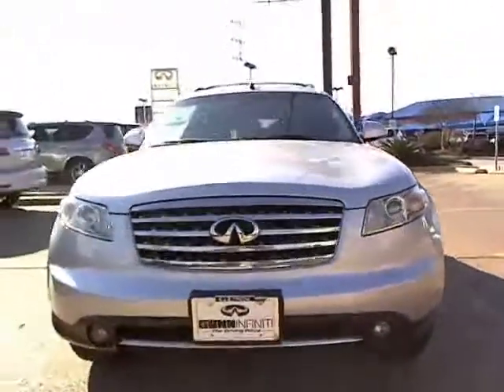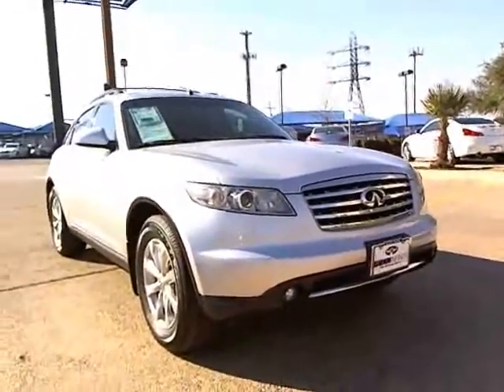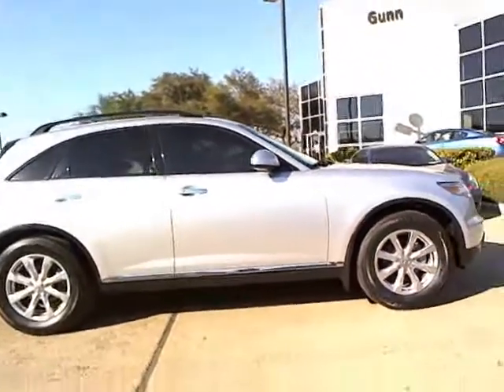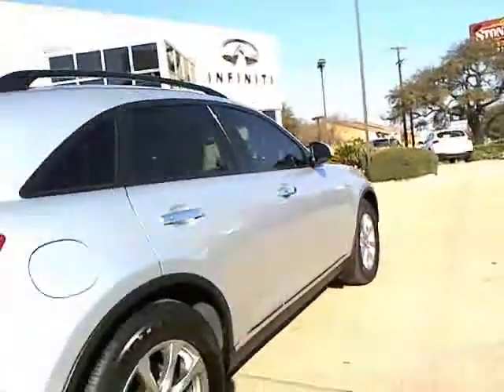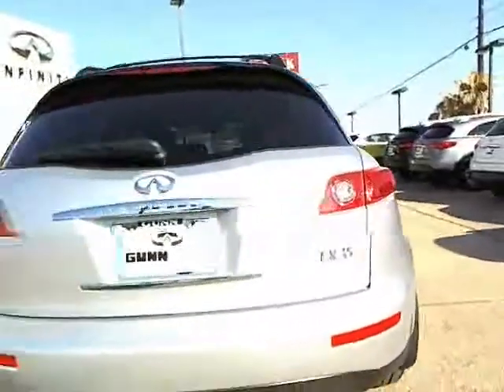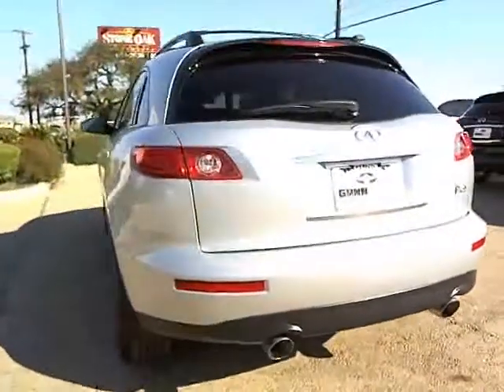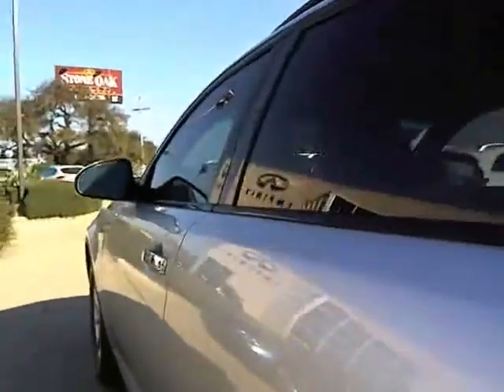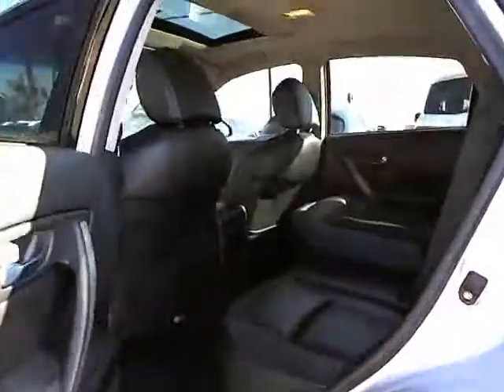2008 Infiniti FX - FX35 Sport Utility 4D San Antonio TX IW31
2008 Infiniti FX

Gunn Infiniti
12150 IH-10 West

ONE OWNER and CERTIFIED.  This popular performance SUV has been throught the comprehensive Infiniti Certification Process which protects it to 100,000 miles or six years from the in service date.  This luxury SUV has a BOSE stereo system, leather seats, heated up front, reclining in the back, a moonroof, tinted windows and more.  This performance SUV has room for five and plenty of cargo space behind the second row, and more room on top with the luggage rack.  This car is ready for a family vacation.  Test drive this car and you will definitely want to take it home with you.